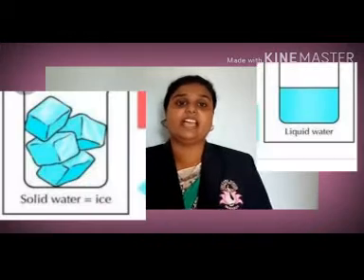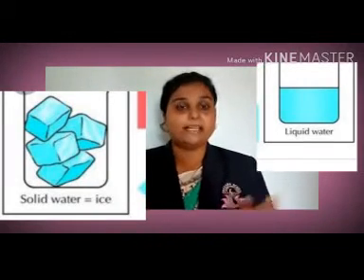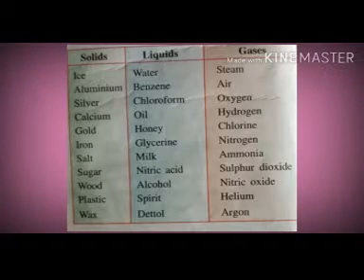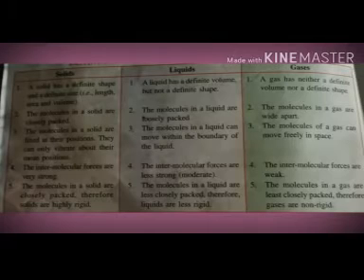6th - Physics - Revision video L.no. 1